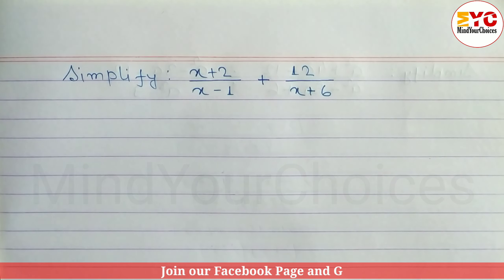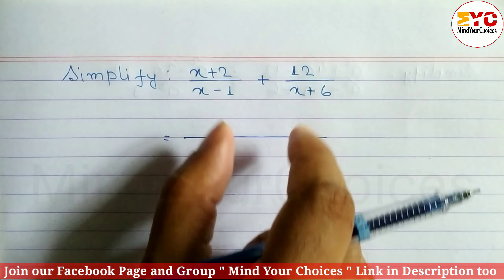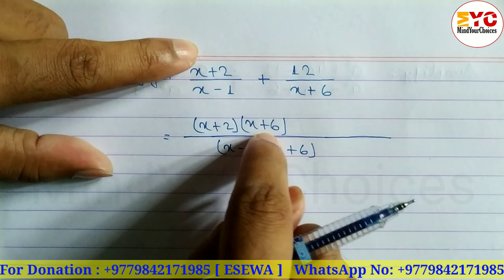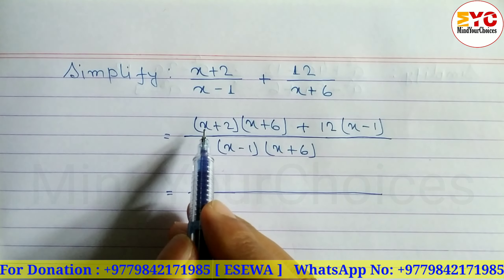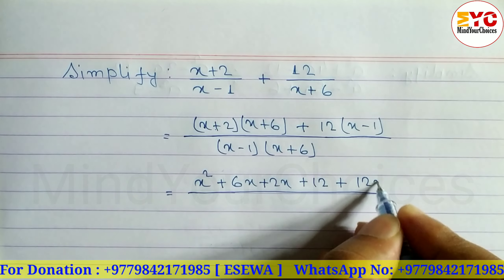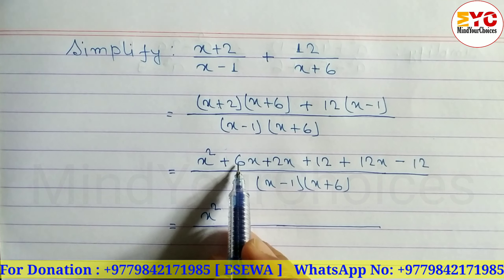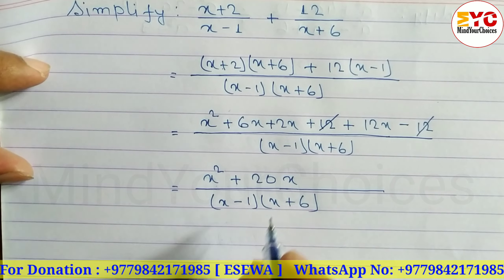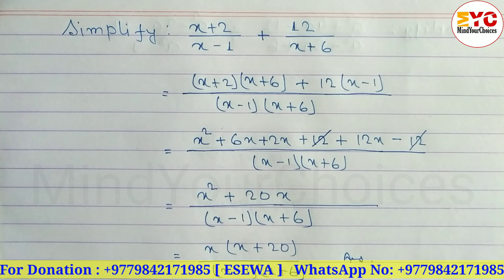Simplify Algebraic Fraction | Class 8 Math Model Question Paper 2081 Solution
Your Queries ⬇️
simplify,
simplify fractions,
simplify mixed fraction,
simplifying fractions,
simplification,
ble math model question solution 2081,
class 8 math model paper 2081,
ble math question paper,
class 8 math in nepali,
class 8 model question math,
ble question paper 2081 math,
class 8 mind your choices,